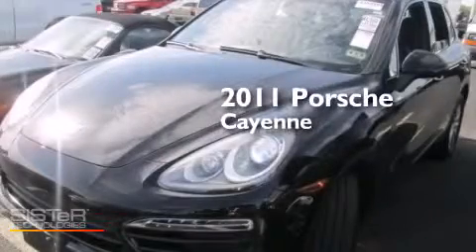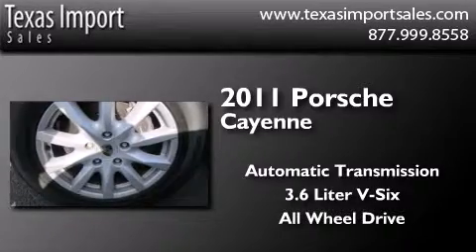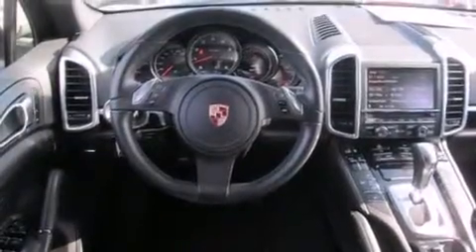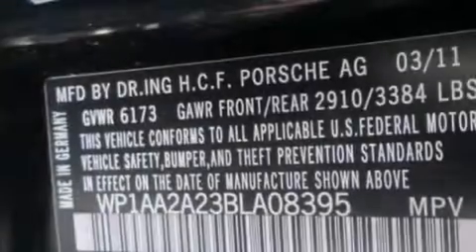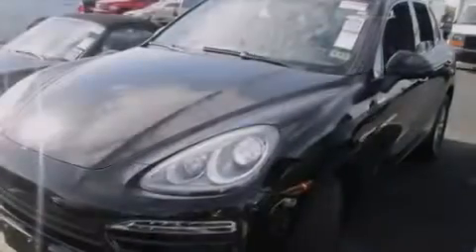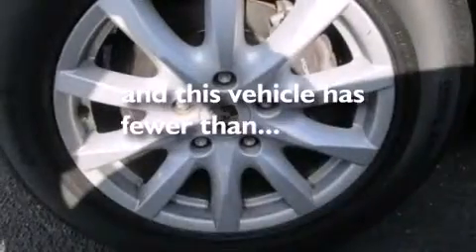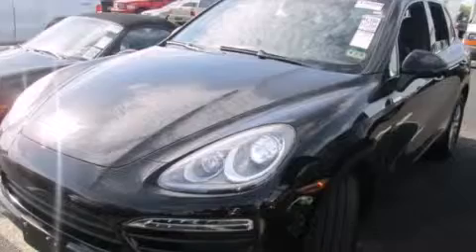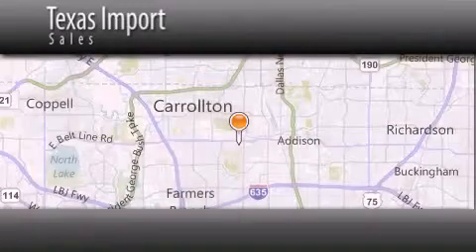2011 Porsche Cayenne Dallas TX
We've been honored to serve the Dallas TX area , we promise that your experience at our dealership will exceed your expectations ! Year : 2011 Make : Porsche Model : Cayenne Engine : 3.6L DOHC SMPI Aluminum 24-Valve V6 Engine Trans . : Automatic Exterior : Black Miles : 47,368 Interior : Black Stock : 4562 Texas Import Sales 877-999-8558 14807 Venture Drive Dallas , TX 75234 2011 Porsche Cayenne Dallas TX